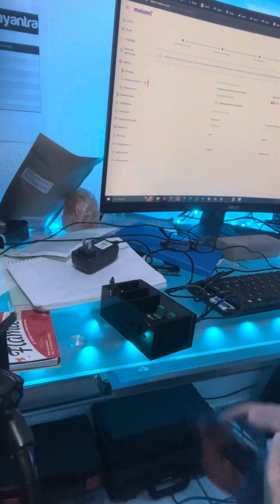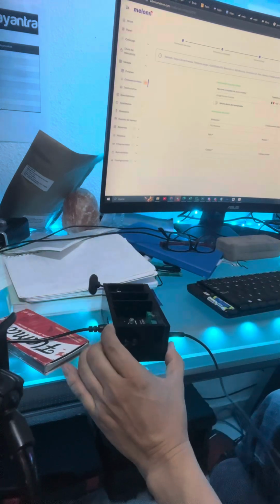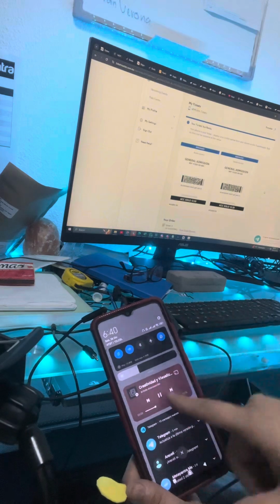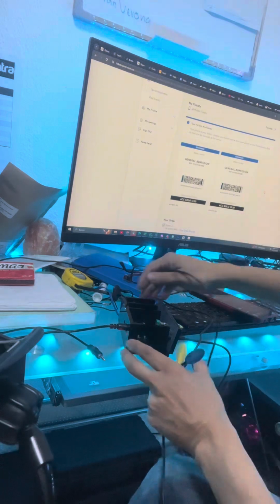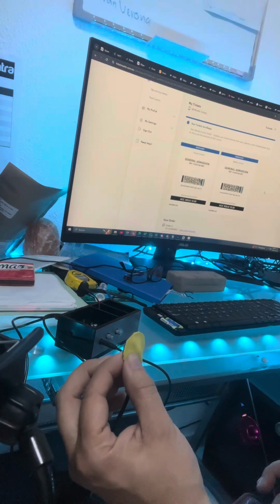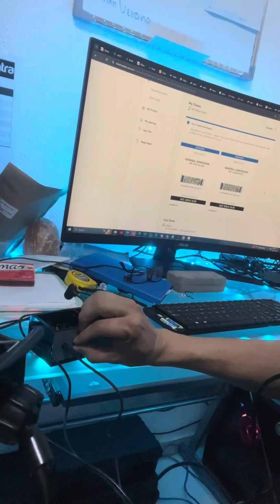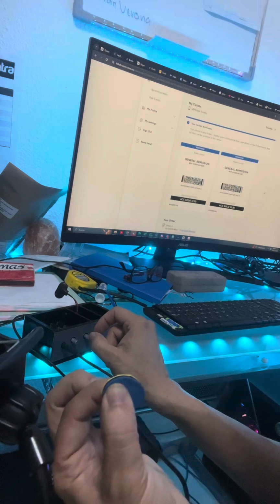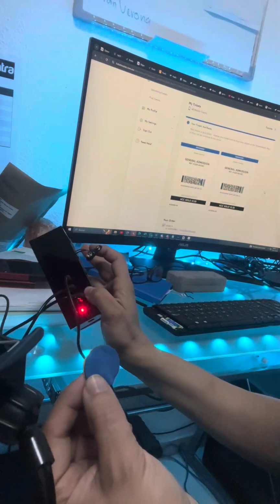Why Metayantra Doubled Orgone Power: Secret to Consciousness Expansion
Discover how Metayantra’s upgraded orgone device amplifies consciousness expansion 🌌🔋 | Guided step‑by‑step build & test 💡✨